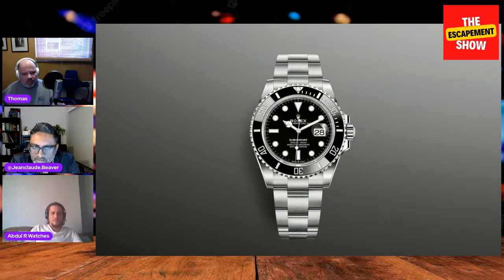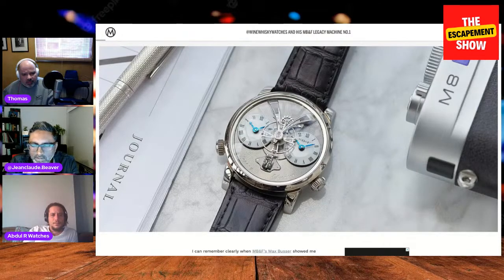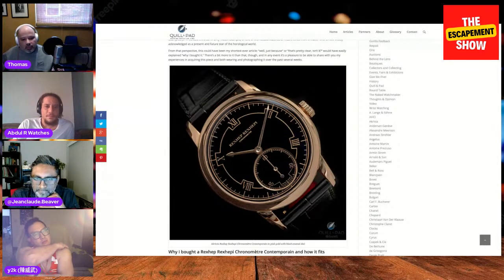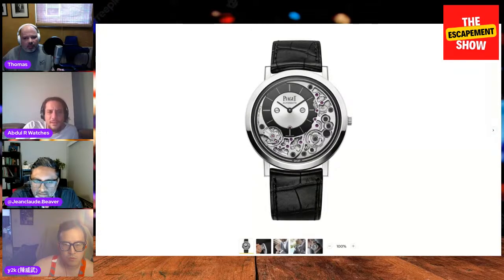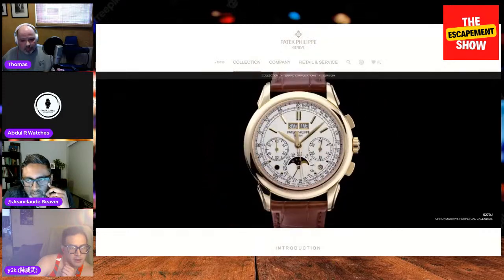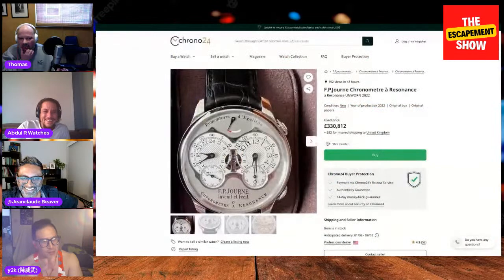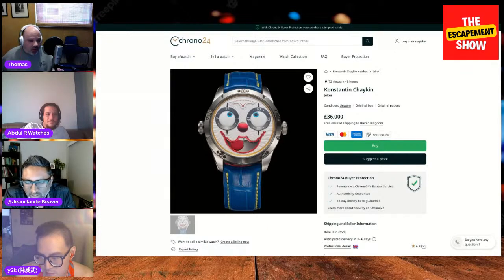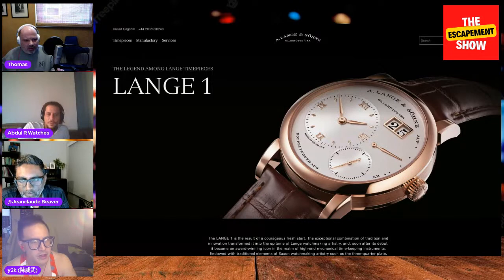“Future Watch Icons?”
The channel is open to everybody! We are not about drama! We encourage only harmony & respect for one another & we gladly welcome you to. The Escapement Show.

We discuss Rolex, Omega and Patek Philippe in the format of a live stream. We are likeminded horology enthusiasts and look forward to sharing our time with you.

LINKS -

Abdul R Watches YouTube channel.

YouTube Creators YouTube channel.